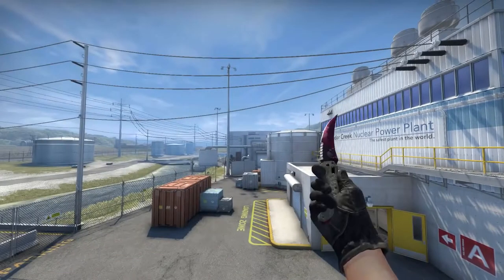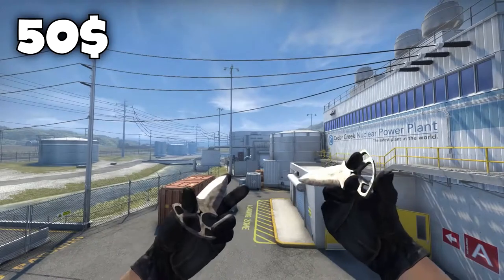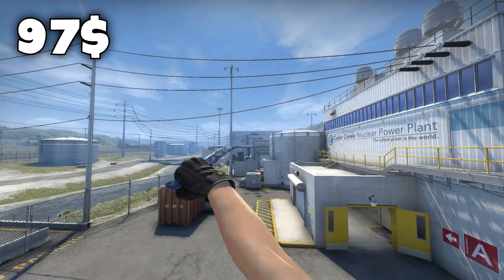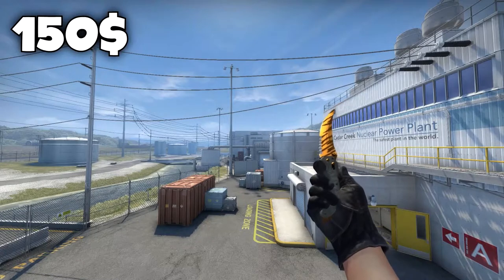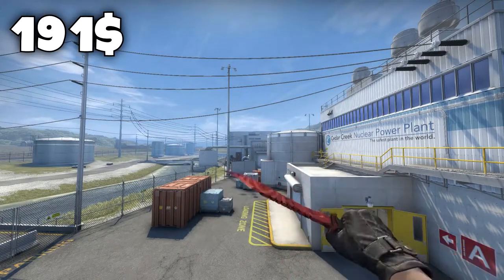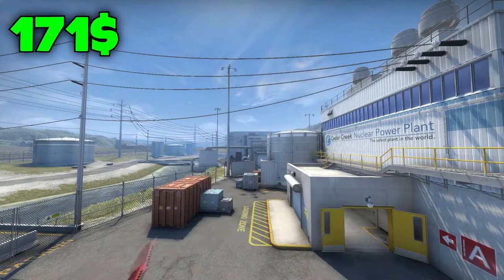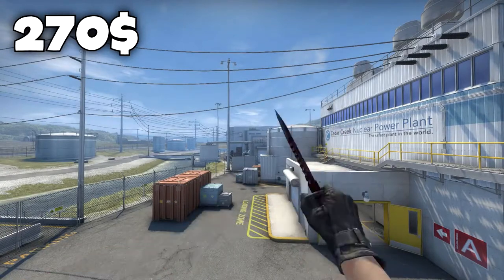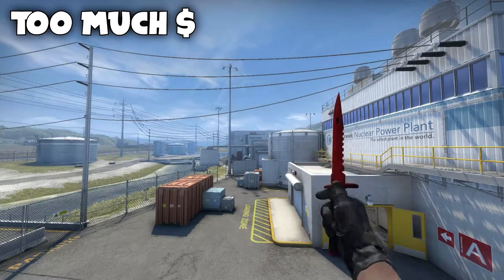This is your ULTIMATE CS:GO KNIFE GUIDE!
The list :
50$
5 falchion knife boreal forest ft 45$
4 flip knife safari mesh ft 50$
3 shadow daggers stained WW 50$
2 gut knife rust coat bs 50$
1 huntsman knife safari mesh
100$
5 bowie knife blue steel ft 93$
4 butterfly knife night ft 100$
3 Flip knife Bright water 97$
2 Flip knife Black laminate MW 94$
1 M9 bayonet urban masked scorched BS 84$
150$
5 karambit urban masked field tested
4 flip knife tiger tooth fn 150$
3 flip knife doppler fn p2 136$
2 m9 bayonet damascus steel
1 huntsman knife slaughter mw 150$
200$
5 bowie knife slaughter mw 191$
4 karambit bright water ft 177$
3 m9 bayonet freehand ft 181$
2 m9 bayonet crimson web ft 161$
1 huntsman fade fn 171$
300$
5 karambit slaughter ft 275$
4 butterfly knife fade fn 240$
3 karambit black laminate mw 270$
2 m9 autotronic bs 270$
1 m9 bayonet doppler p2 253$
ultimate baller knives
5 m9 emerald doppler FN 2000$
4 st fn karambit lore 1000$
3 bayonet doppler ruby/sapphire 850$
2 st m9 crimson web 9000$+

Please note that the permissions to re-use the video clips are allowed by the original creators